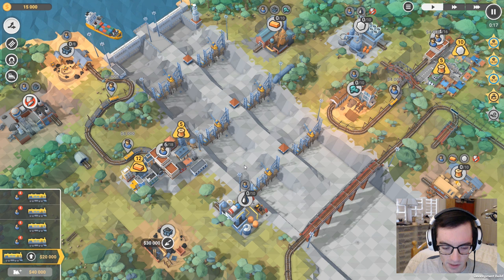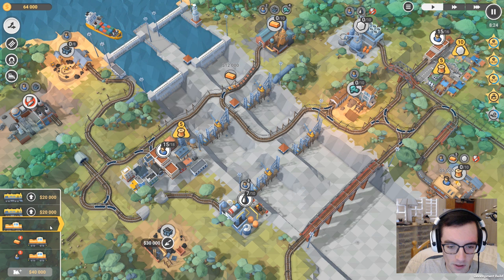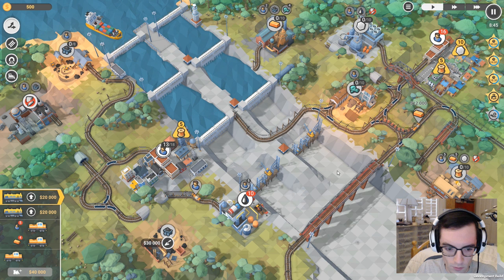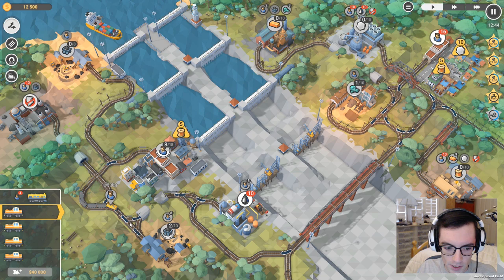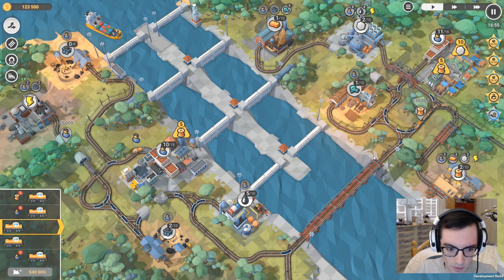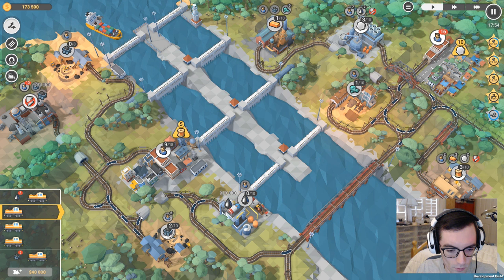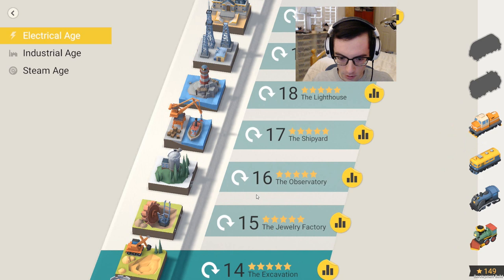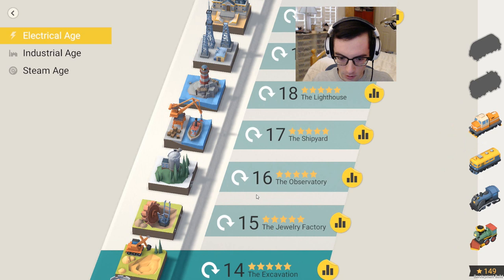Software, 'Retcons', & Other Matters | Train Valley 2 Episode 15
Looking through the description I see? ( ͡° ͜ʖ ͡°)

If current video editing logistics can be talked about while building the Panama Canal in Train Valley 2, chances are the same can be done while building the Golden Gate Bridge.

Join me once again in the intrepid endeavor of spreading the industrial revolution and societal progress across the world rail by rail, and spike by spike.

.ROFL:ROFL::ROFL:ROFL
.L. __/. [..].\
..LOL===__..(((O. \
.L. \__________.]
.____l___l____/

► Steam Group: TBD